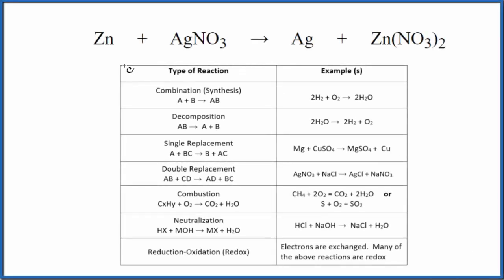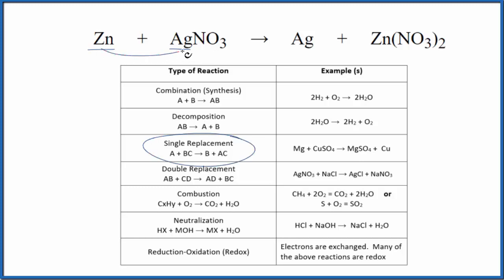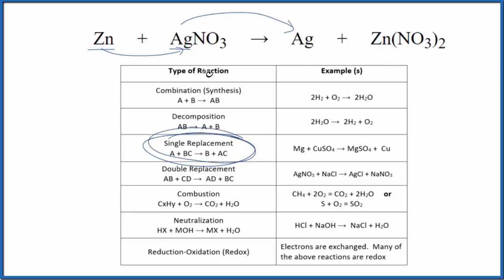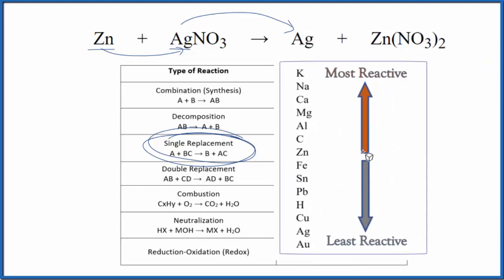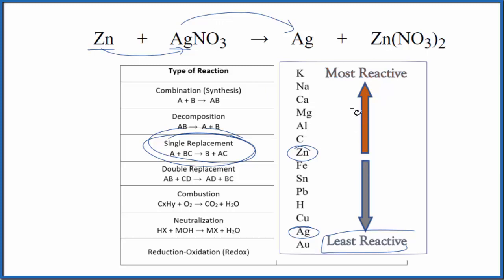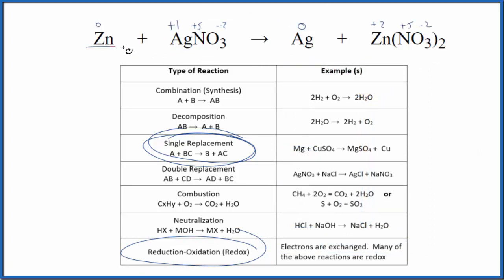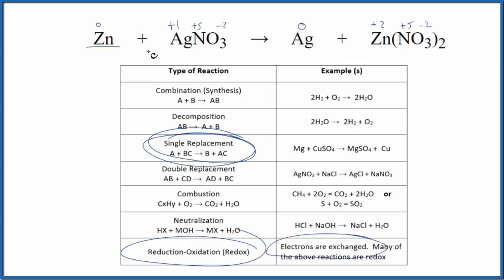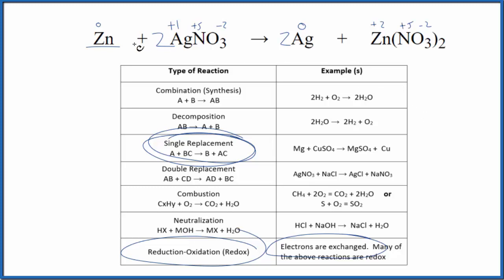Type of Reaction for Zn + AgNO3 = Ag + Zn(NO3)2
In this video we determine the type of chemical reaction for the equation Zn + AgNO3 = Ag + Zn(NO3)2 (Zinc + Silver nitrate ). Since we have a metal replacing another metal the type of reaction for Zn + AgNO3 = Ag + Zn(NO3)2 a single displacement reaction (also called a “single replacement” reaction). Single replacement reactions follow the general form of:

To determine if a single displacement reaction will take place, we need to look at the reactivity of the elements involved in an Activity Series table. The table is organized form the least to most reactive. More reactive elements will replace less reactive elements in a single replacement reaction. For this reaction, Zn + AgNO3 = Ag + Zn(NO3)2, the reaction does take place.

Synthesis (Combination): A + B → AB
Decomposition: AB → A + B
Single Replacement : A + BC → B + AC
Double Replacement: AB + CD → AD + BC
Combustion: CxHy + O2 → CO2 + H2O
Neutralization: HX + MOH → MX + H2O
It is not necessary to balance Zn + AgNO3 = Ag + Zn(NO3)2 in order to determine the type of reaction, although it makes more sense with the equation is balanced.

For more chemistry help with classifying types of reactions like Zinc + Silver nitrate and other chemistry topics,